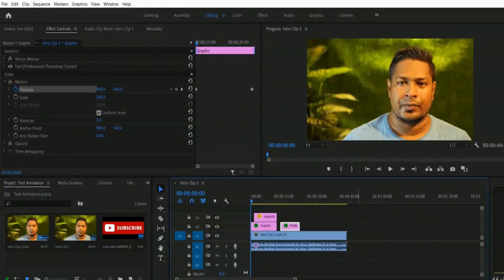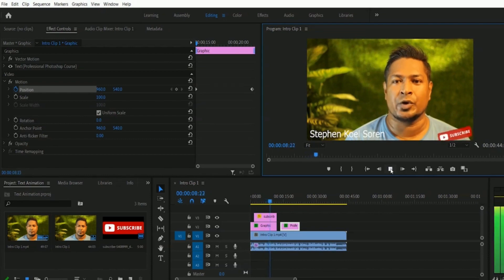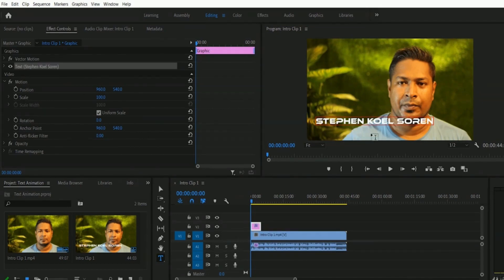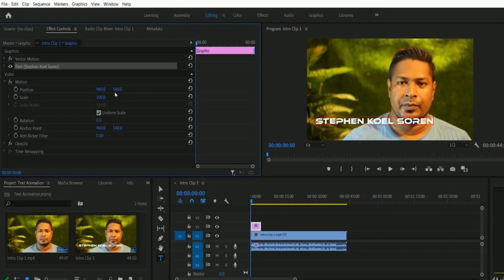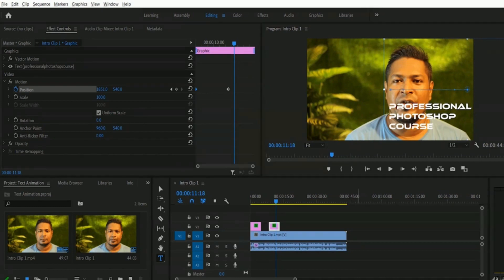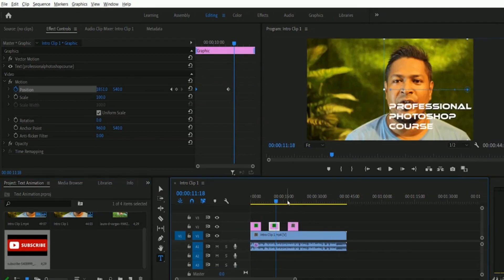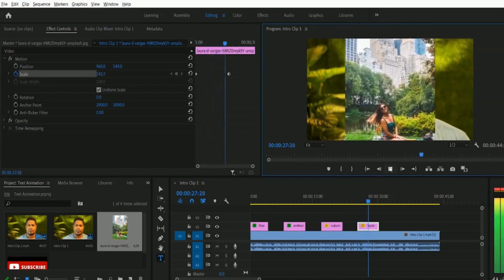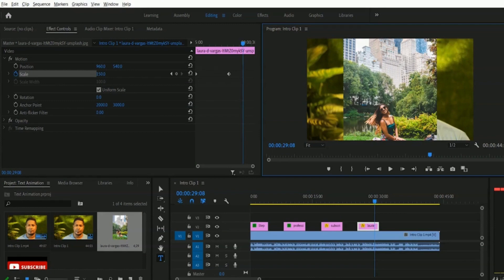CINEMATIC TEXT Animations Basic to Advance (2024)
Best Super Realistic Text Animation in Minutes